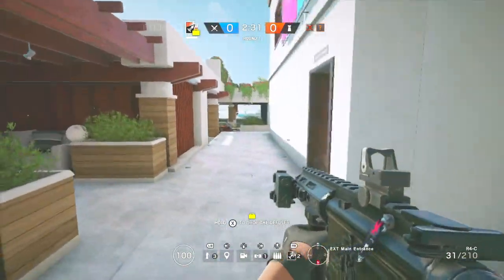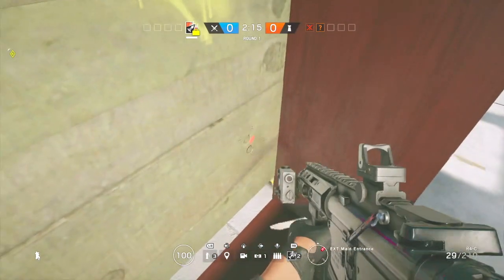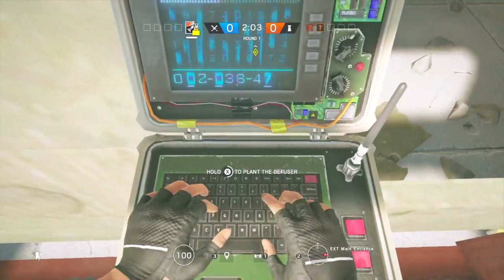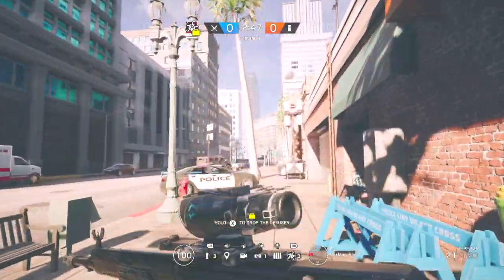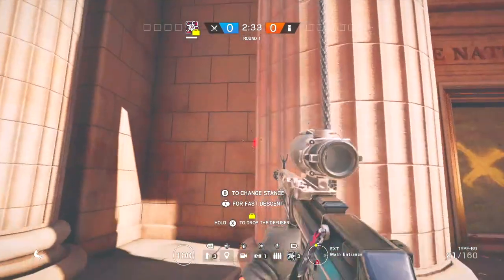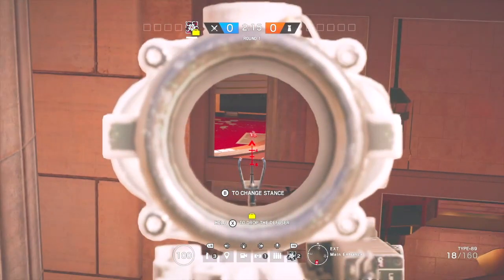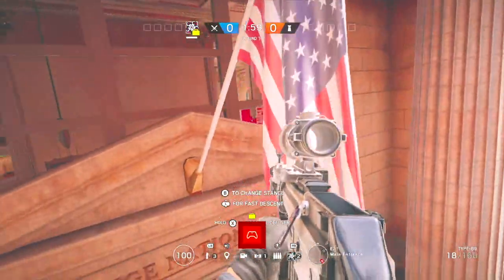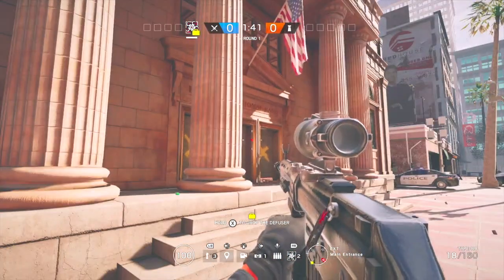Game Breaking Coastline Glitch and cool bank trick! Rainbow Six Siege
Hey guys, this glitch on coastline is crazy!!! also good trick for hibana players when you play bank!